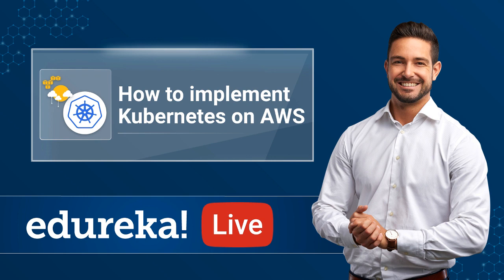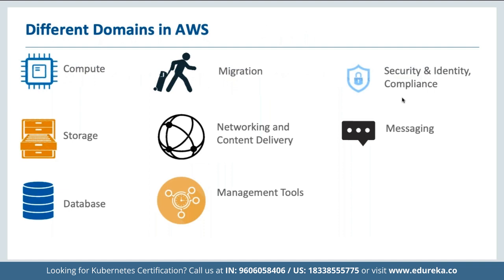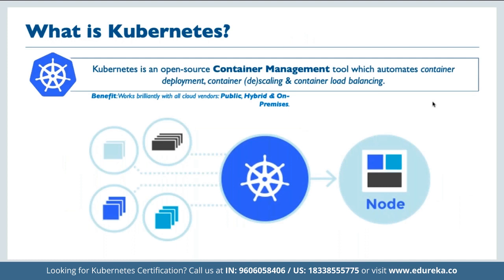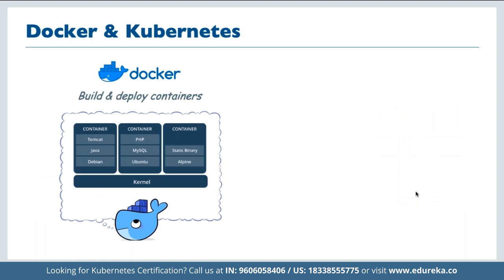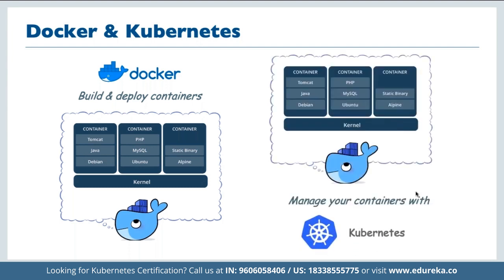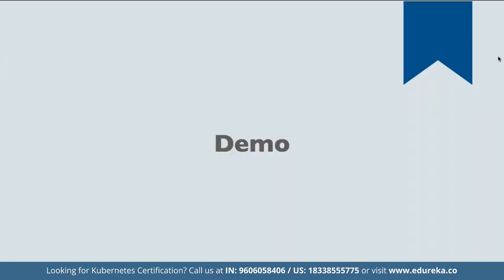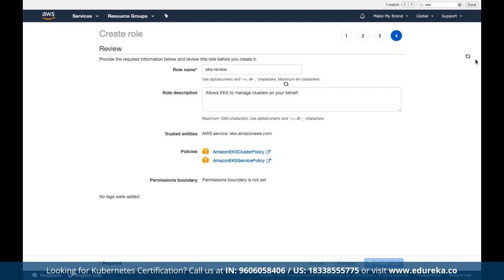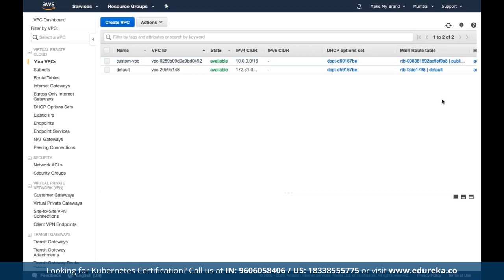AWS EKS Tutorial | Kubernetes on AWS | AWS Services | AWS ECS | AWS Cloud | Edureka Kubernetes Live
This Edureka! live session on “How to setup Kubernetes on AWS” will help you understand how to deploy a containerized application onto a Kubernetes cluster managed by Amazon Elastic Container Service for Kubernetes (Amazon EKS).

1. This is a 5 Week Instructor led Online Course.
2. Course consists of 30 hours of online classes, 20 hours of assignment, 20 hours of project
3. We have a 24x7 One-on-One LIVE Technical Support to help you with any problems you might face or any clarifications you may require during the course.
4. You will get Lifetime Access to the recordings in the LMS.
5. At the end of the training you will have to complete the project based on which we will provide you a Verifiable Certificate!

Edureka's Kubernetes Certification Training introduces you with the advantages provided by containers over the virtual machines.

You will understand why we need an orchestration tool for containers. You will also get to know the boundaries of Kubernetes – what it does and what is it not supposed to do.

You will also understand the inherent architecture of Kubernetes – master components, node components and the add-ons provided by it. The course will start off with learning the basic components of Kubernetes like Node, Pod, Deployment, Services, APIs etc and then teach you to create a local cluster using Ubuntu VMs.

You will also learn to deploy stateful and stateless apps on the cluster. Finally, you will learn, how to expose these app outside of the kubernetes cluster and will also get to know how to scale their apps either manually or using auto scaling. Learn the best security practices that must be followed during this container and cluster orchestration.

There is a huge shift in Devops from virtualization to containerization. Docker has been the buzzword in the technology sphere, in the recent past to ship applications as containers.

A research states that there are already 10,000 companies who have adopted containers for taking their application to production and there are already 185 million containers on use in the world. The rate of adoption of Docker is increasing by 40% every year. Now that Docker has become the most integral part of production environment, various organizations are now looking out for tools that can help them effectively manage and orchestrate their containers.

Here is when industries started adopting a Google open sourced tool called Kubernetes for effectively managing the containers.